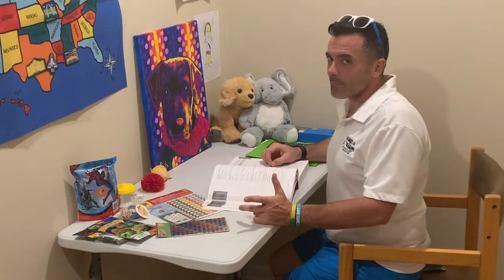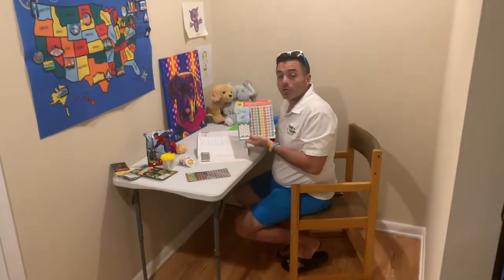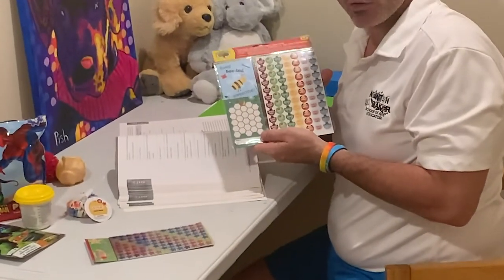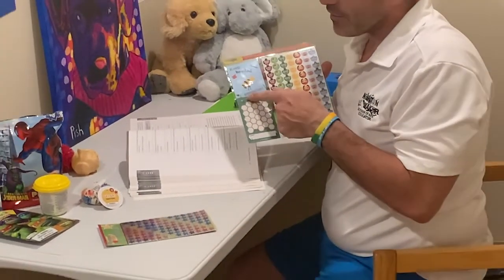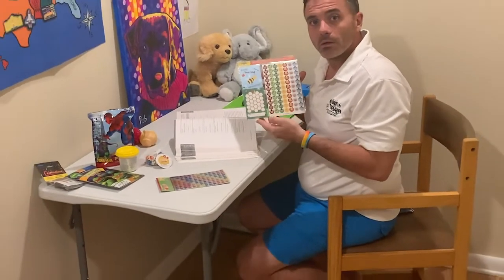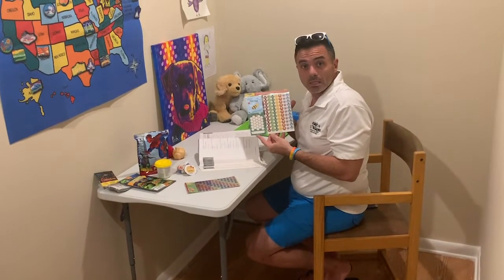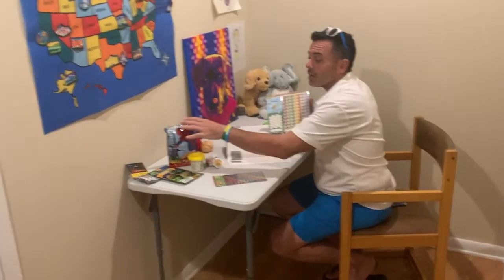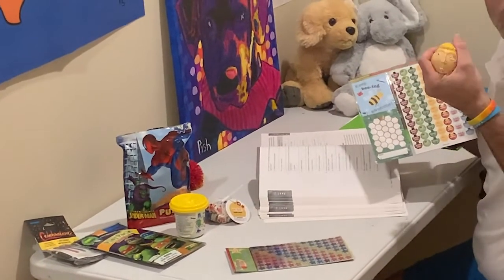Motivating Students to Participate in Remote Learning